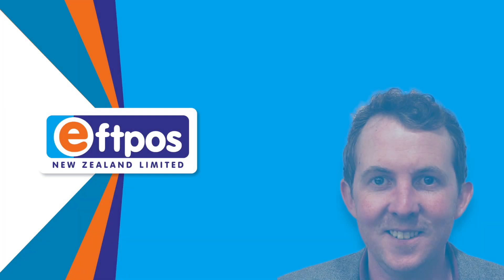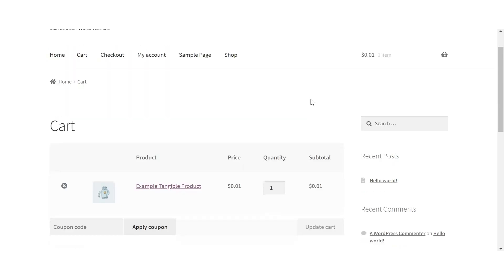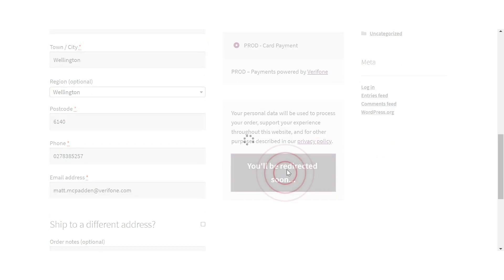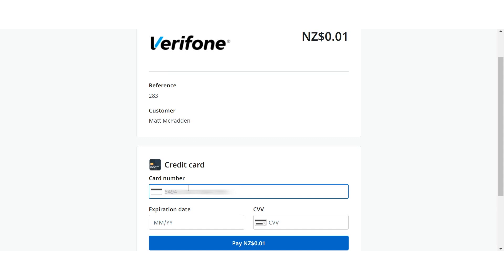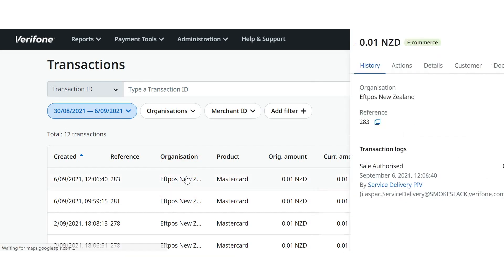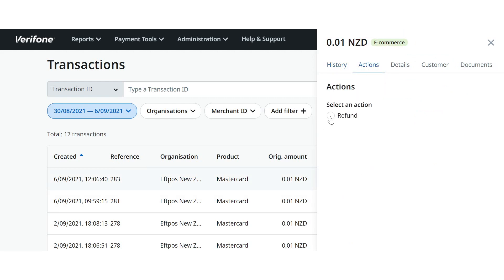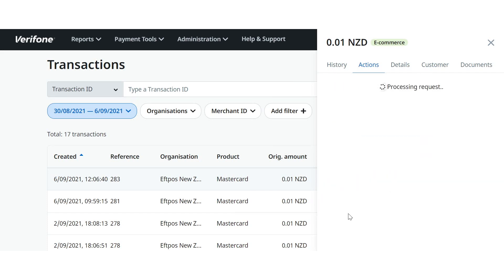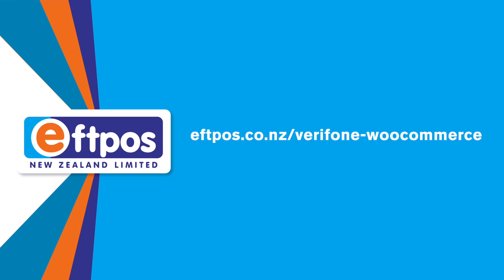Verifone for WooCommerce demo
See the Verifone plugin for WooCommerce in action with Matt from Eftpos New Zealand.

ABOUT US
Eftpos New Zealand makes EFTPOS easy for businesses big and small. Our easy-to-use innovative EFTPOS solutions are backed by 24/7 support.